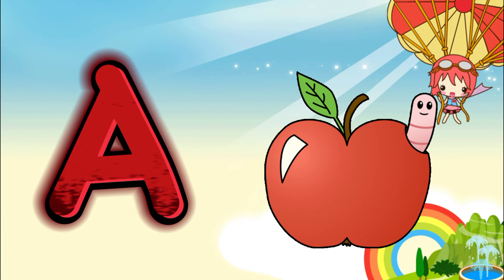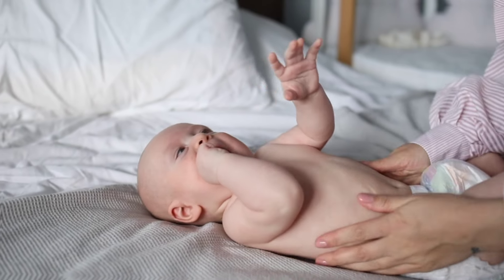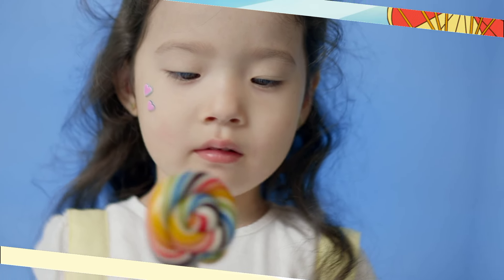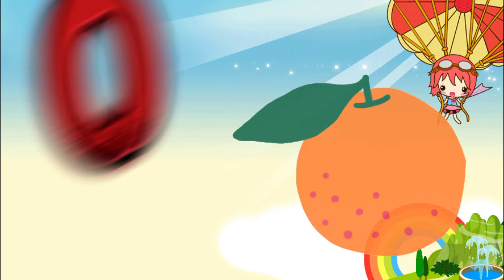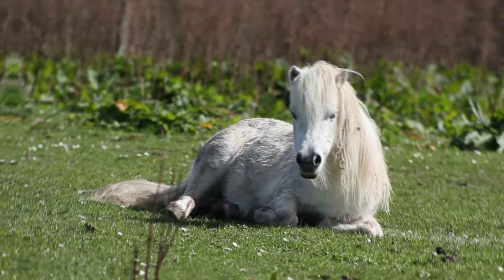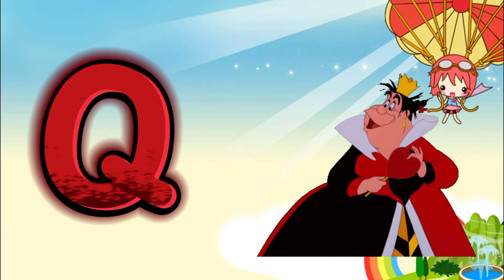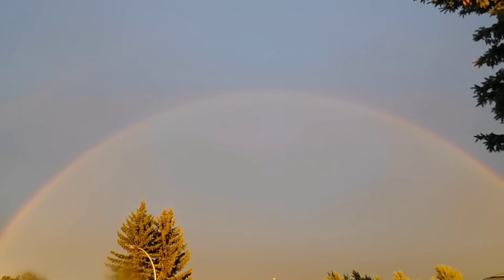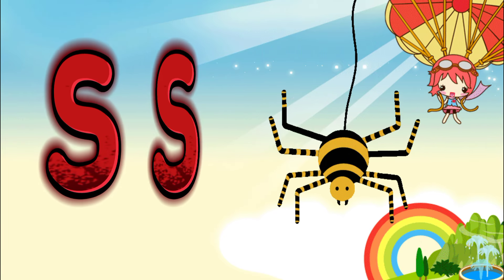phonics song | Alphabet letter abcd Souds | Abc song | Abc nursery Rhymes ~ Abc kids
Song - Toddler Learning Video , A for Apple, ABC Phonics PhonicSong for children, Nursery Rhymes, ABC Song, Alphabet song for kids

Ok..